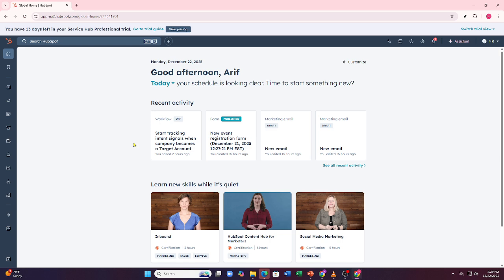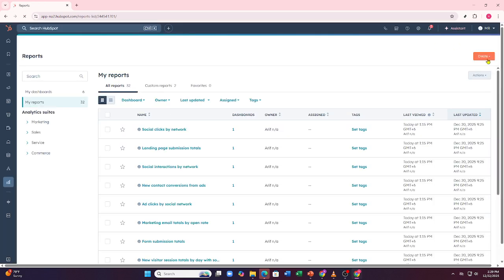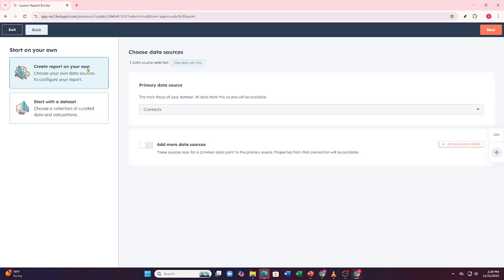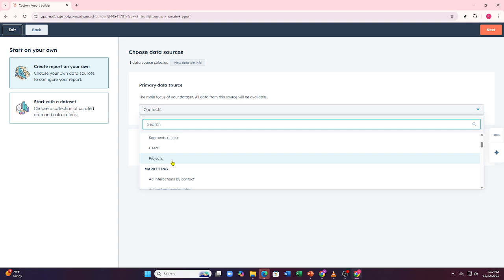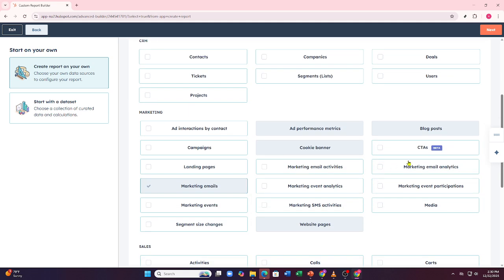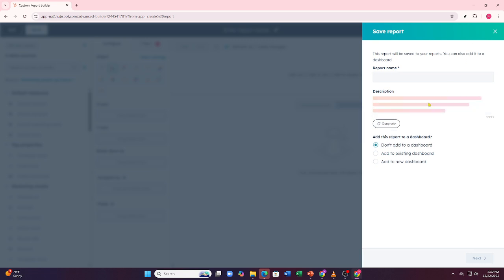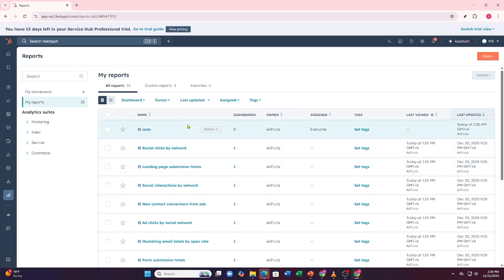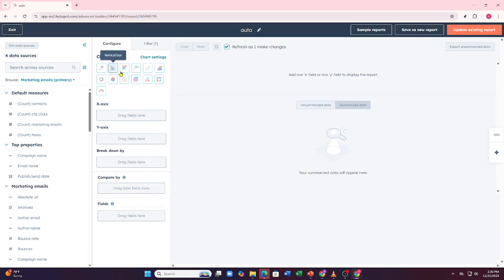How To Create Automated Reports In HubSpot Full Guide 2026 Step By Step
Learn how to create automated reports in HubSpot with this complete 2026 step-by-step guide. This tutorial covers setting up custom reports, scheduling automatic delivery, tracking KPIs, integrating data from different sources, and analyzing performance metrics. Perfect for marketers, sales teams, and business owners who want to save time, monitor results efficiently, and make data-driven decisions. Follow this guide to master automated reporting in HubSpot CRM.